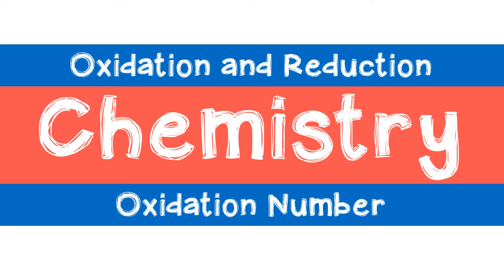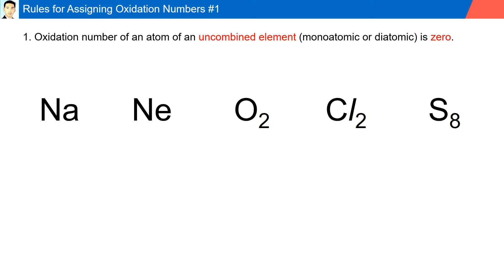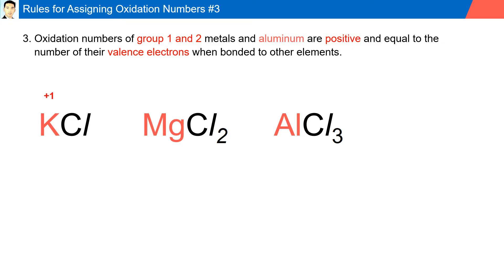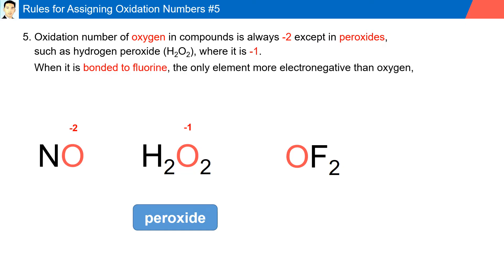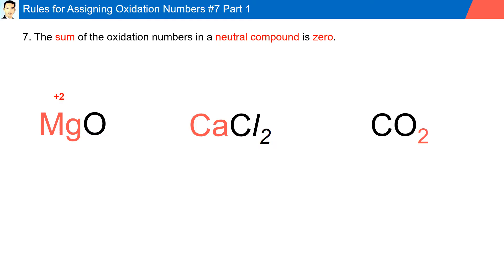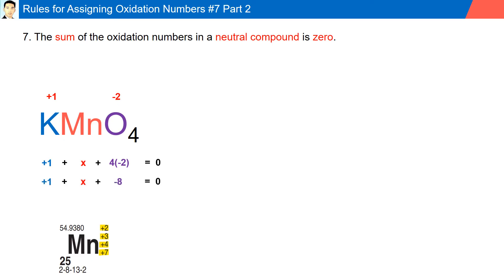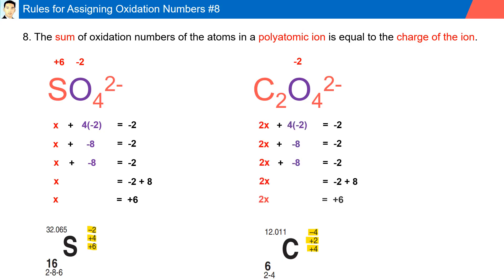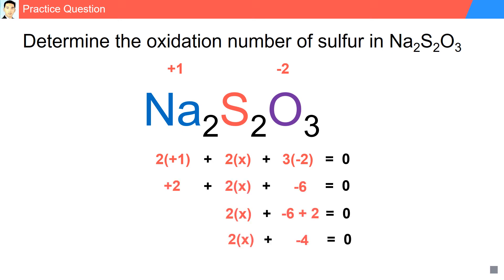1102 Oxidation Number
Objectives:
1. State the rules for assigning oxidation numbers.
2. Assign oxidation numbers to identify elements that are oxidized or reduced.